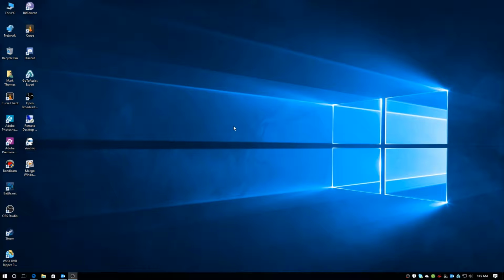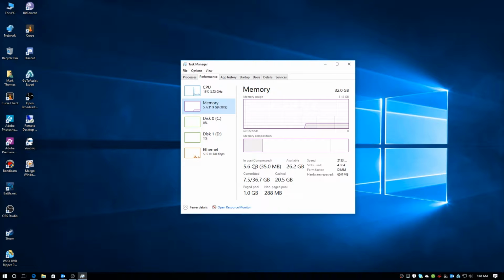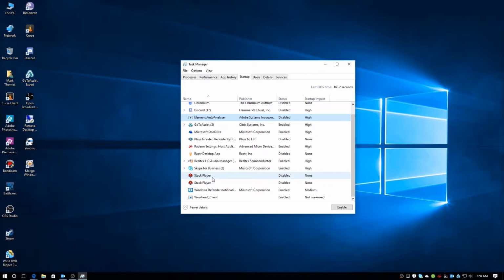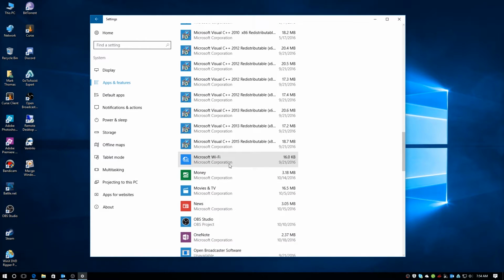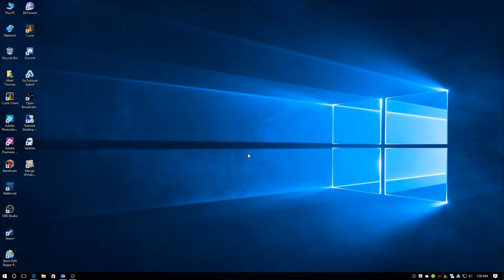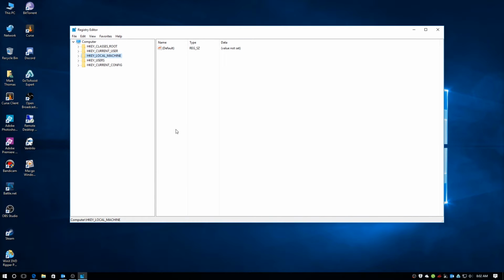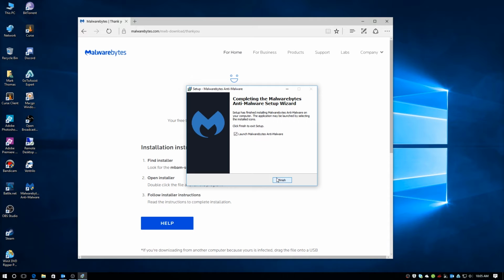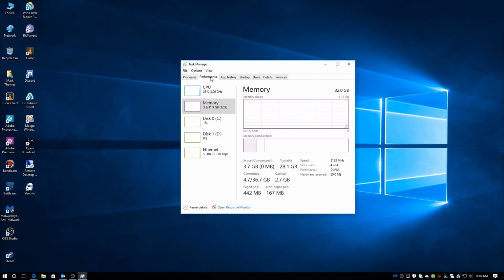How To: Windows 10 Cleanup & Maintenance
Is your computer running slow or freezing? Or do you just want to optimize it? Keeping your Windows 10 PC cleaned up is very important! I will show you step by step how to do this!